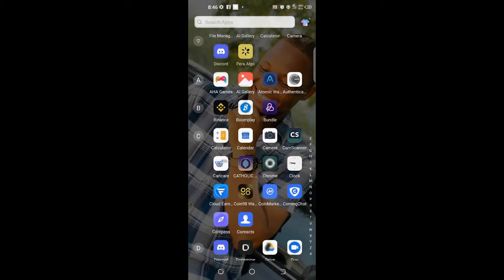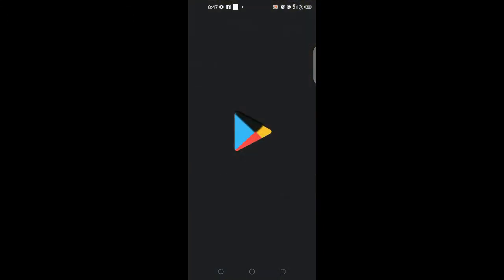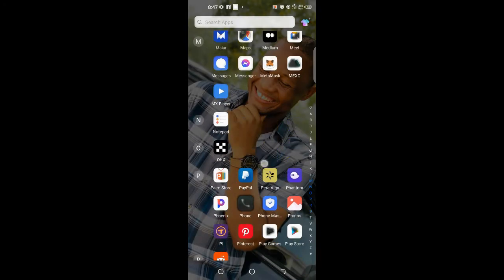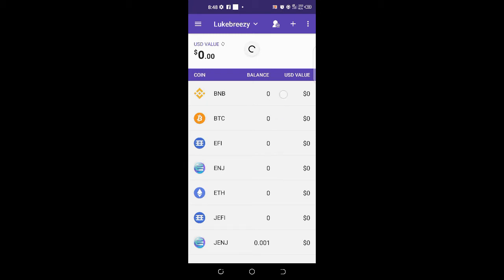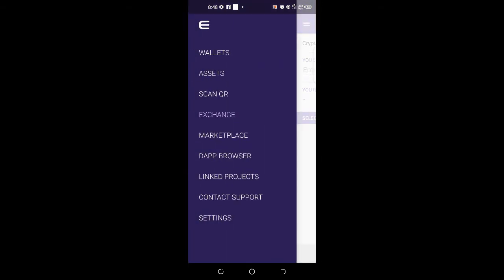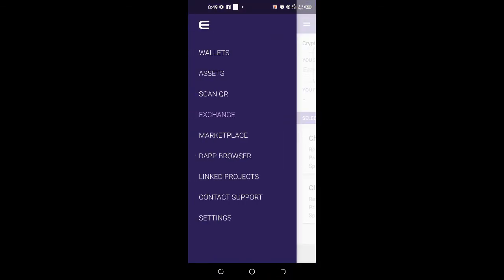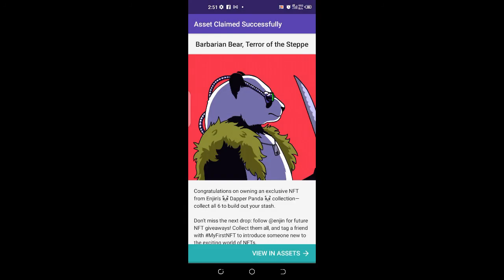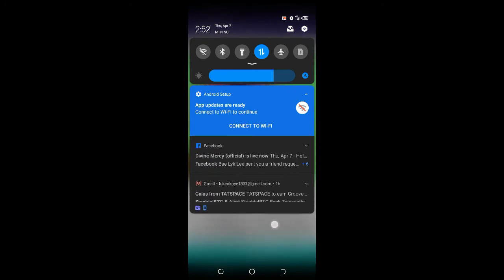How to claim NFT's using your Enjin wallet. [Step by step guide to claim NFT"s using enjin wallet]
This video is all about how to make money online, i discuss airdrops and crypto related talks and also affiliate marketing tips and success on this channel. inclusive of things online that may be of maximum help to the whole world.
this particular video will show you and a step by step method on how to claim NFT's using enjin wallet.

i hope you do have a great time on my channel